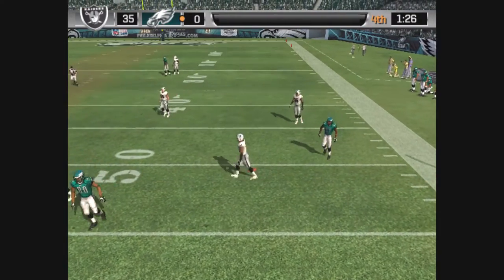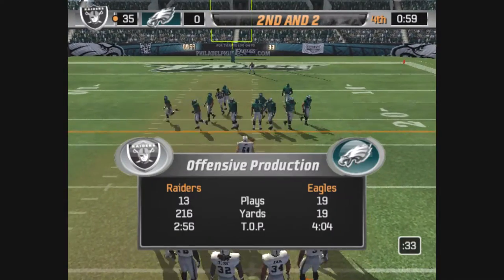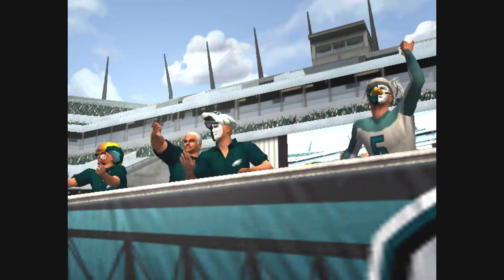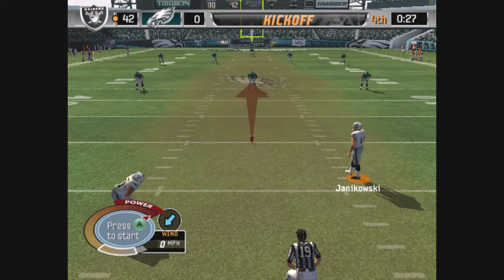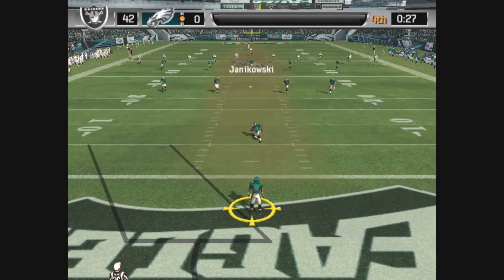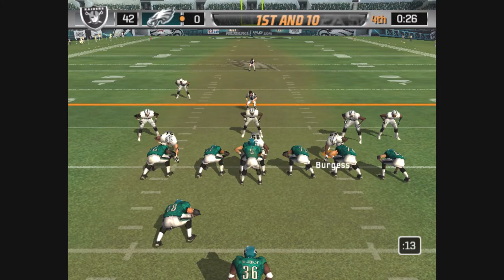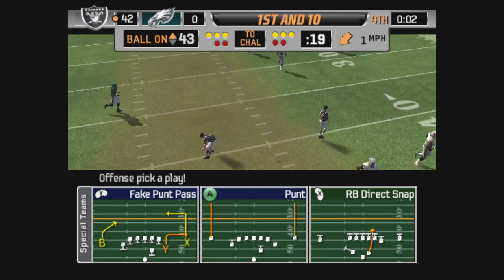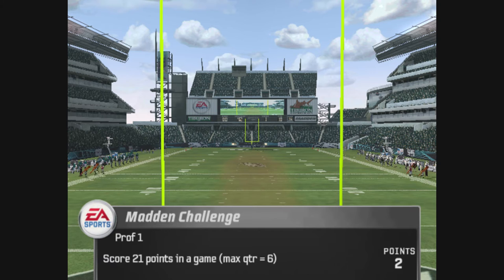Madden 06 Superstar Mode Part 19